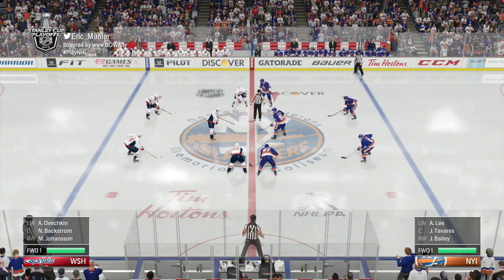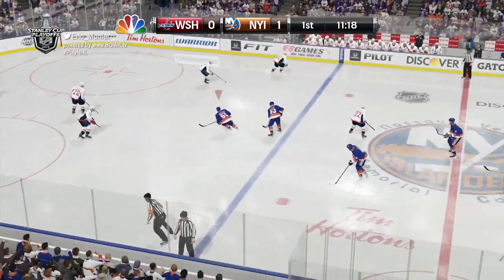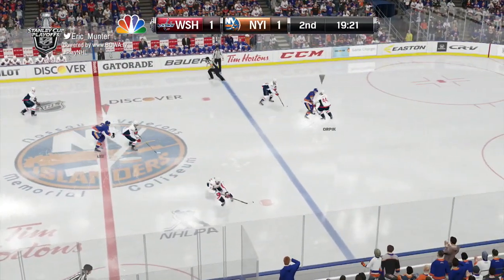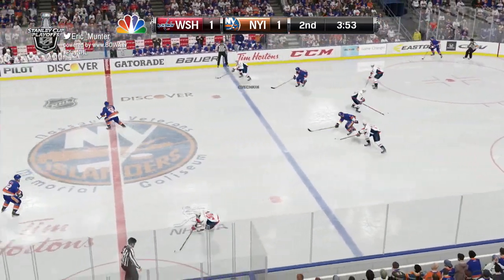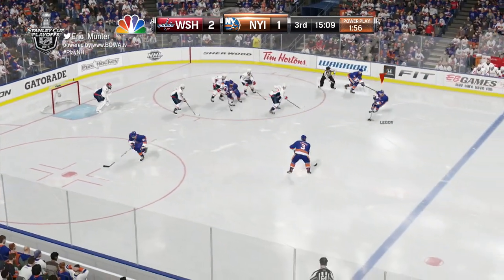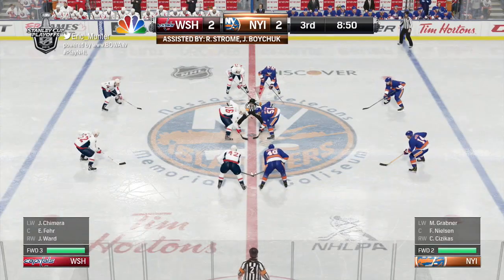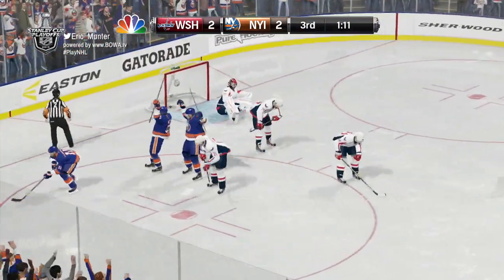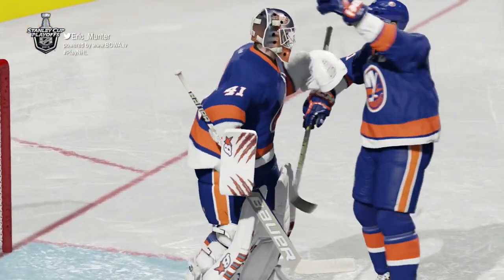Capitals vs Islanders - Round 1 Game 4 (Play NHL 15)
It's Capitals vs Islanders! Catch the highlights of the New York Islanders as they host the Washington Capitals in Game 4 of their Stanley Cup Playoffs matchup on April 21, 2015 at the Nassau Veterans Memorial Coliseum. Who will come out on top? Find out in today's featured game of the National Hockey League on PlayNHL, a game-played simulation of EA Sports NHL 15.